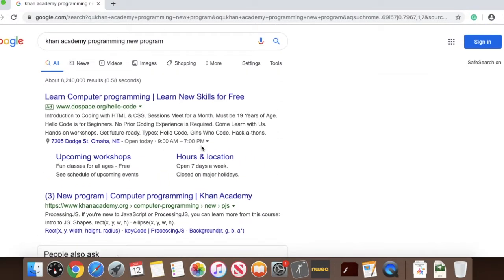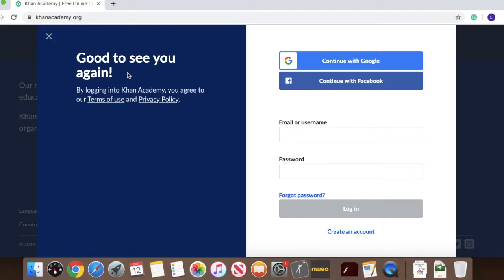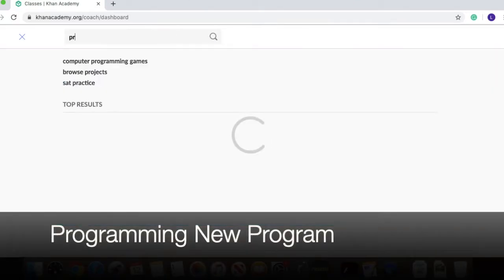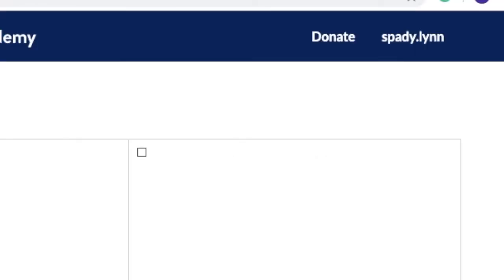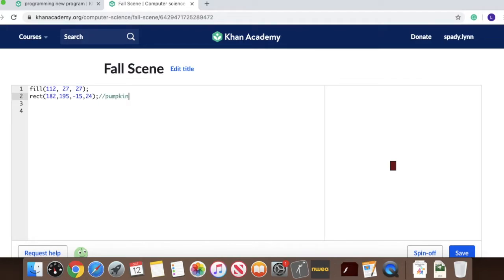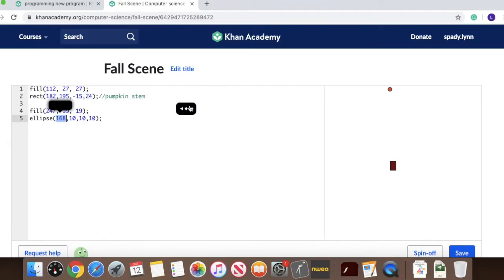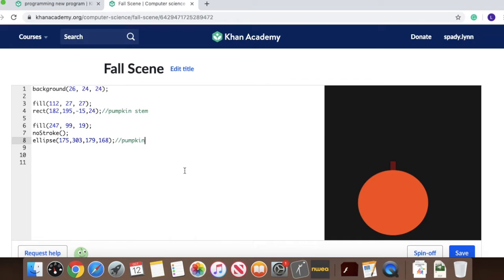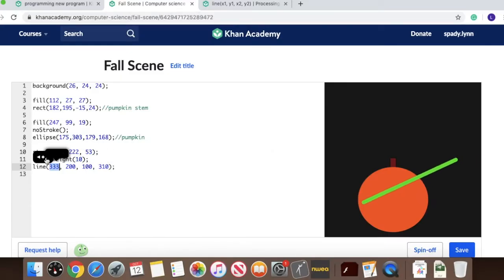Fall Scene Programming Project